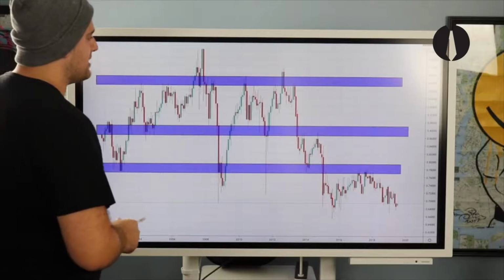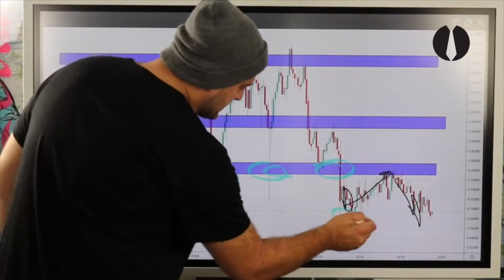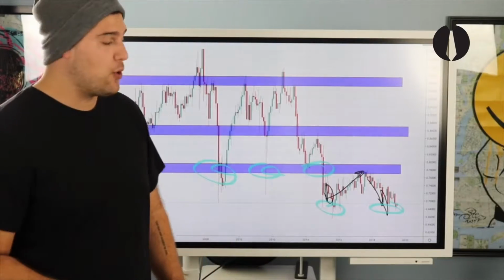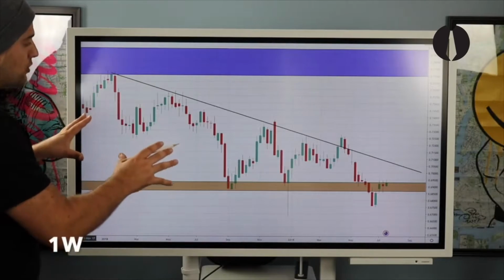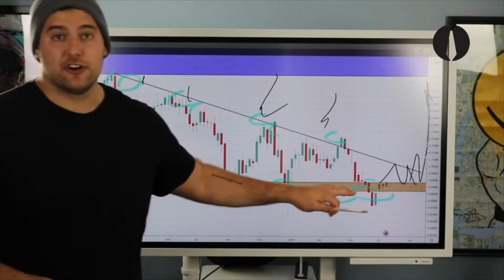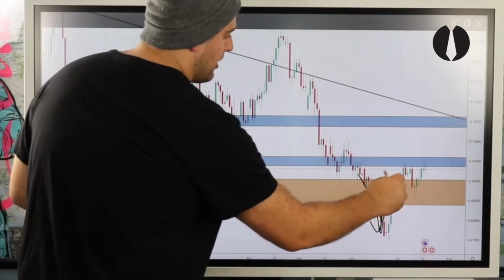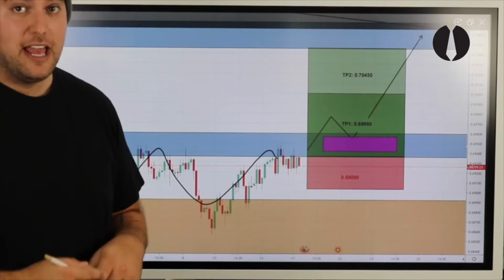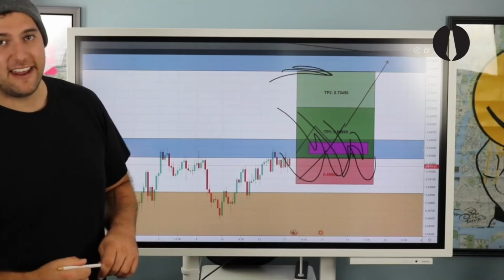Forex Technical Analysis: AUD.CHF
How to trade Forex: Australian Dollar vs. Swiss Franc

This signal was sent to Team FXG on July 17th 2019